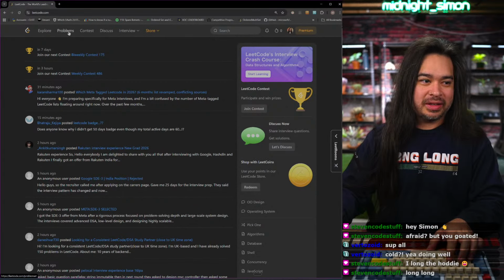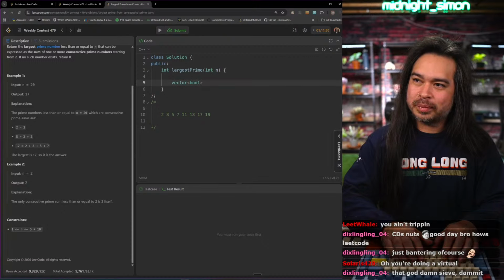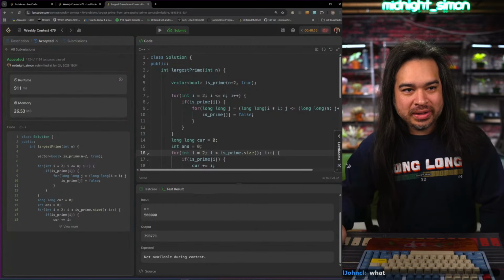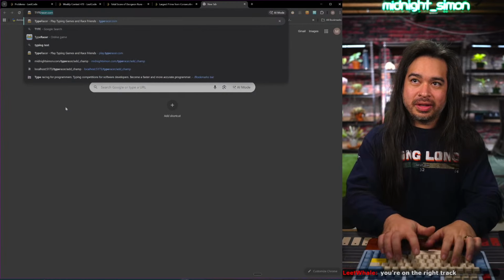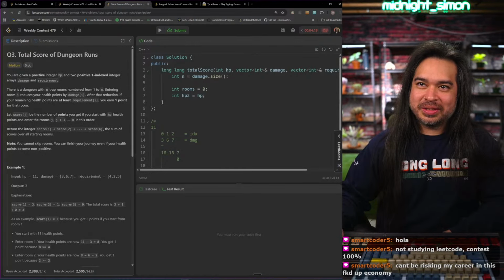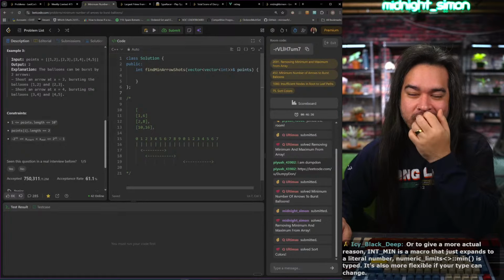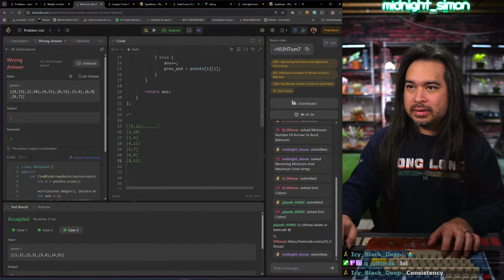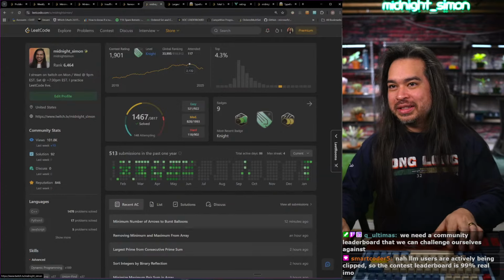LeetCode Practice - C++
Doing some light leetcode practice